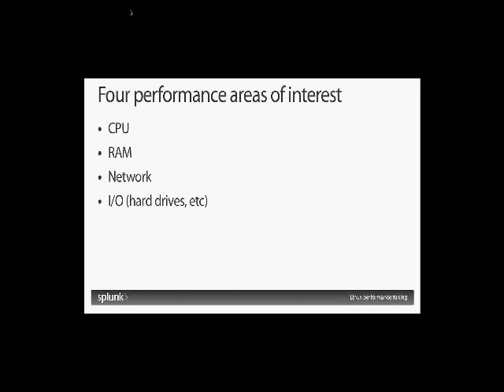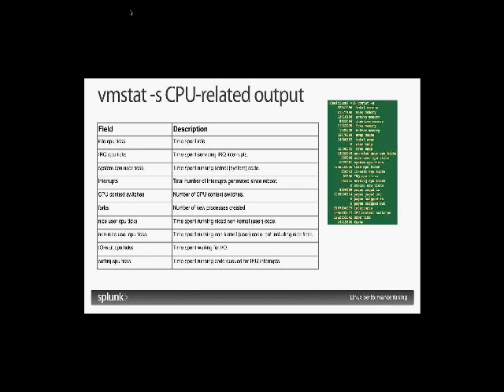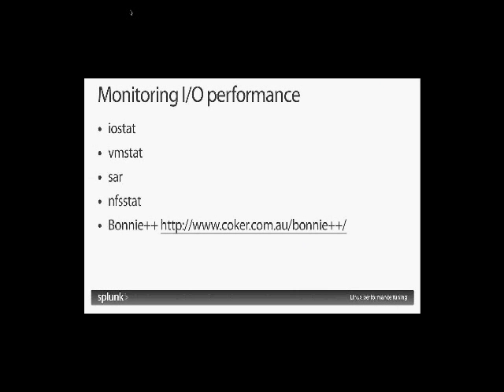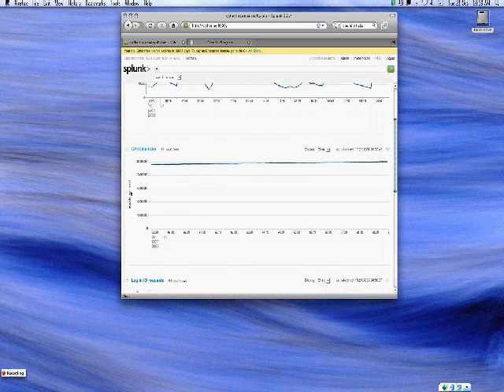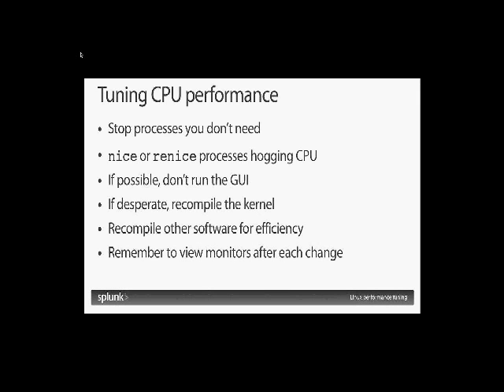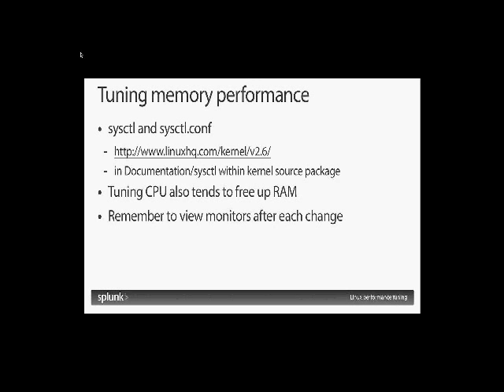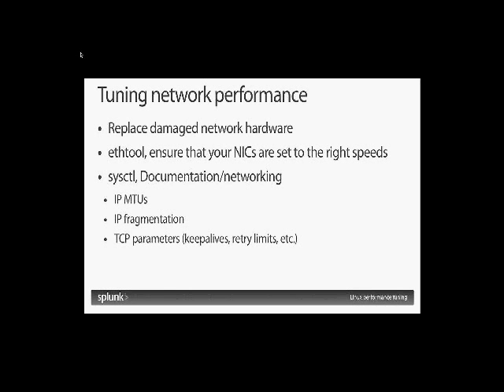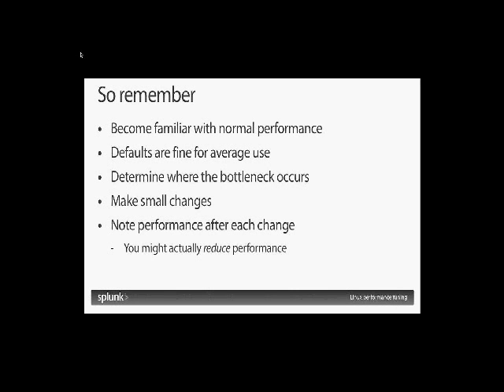O'Reilly Webcast: When Times Get Tough, The Tough Get Tuning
Dee-Ann LeBlanc of Splunk shows how you can get better performance from your hardware without throwing dollars at it.